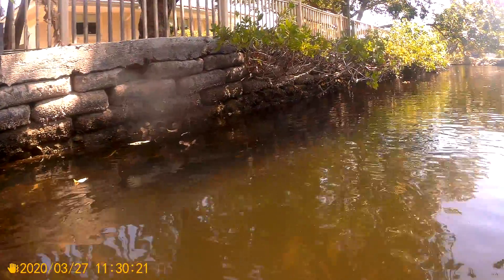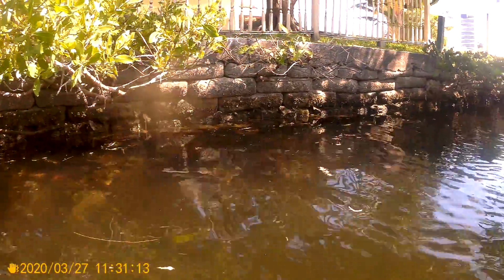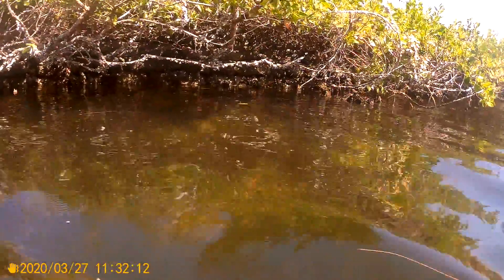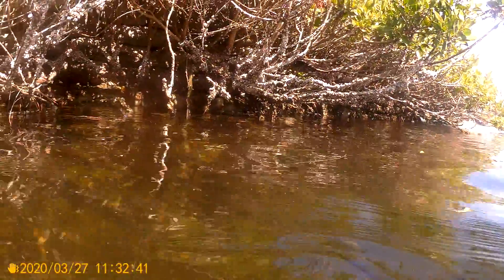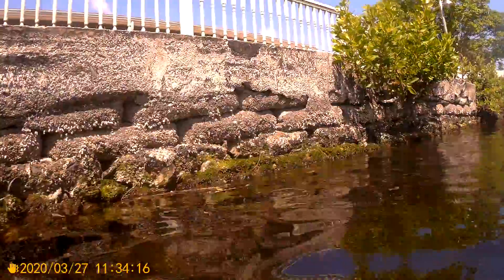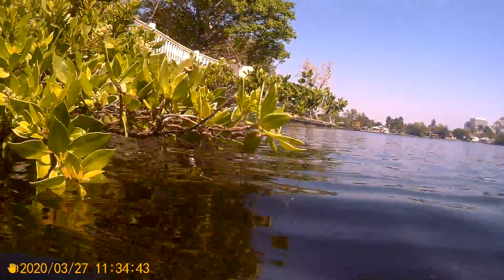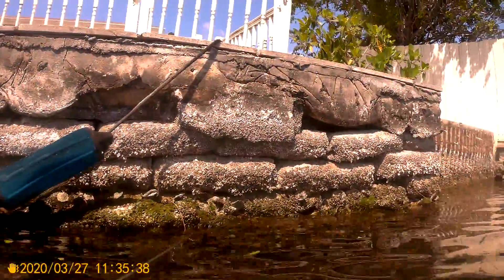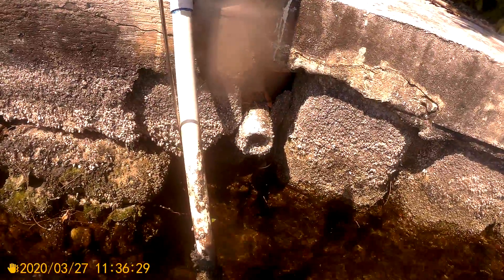Seawall Inspection - Unincorporated Miami-Dade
For any of your seawall needs, whether it be repairs or inspections Sea Me Dive is one of the best!